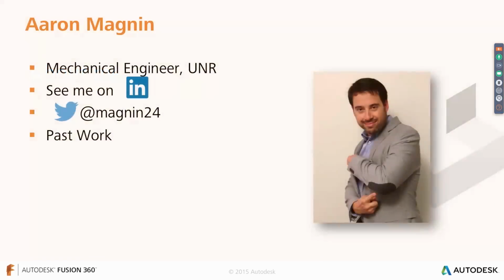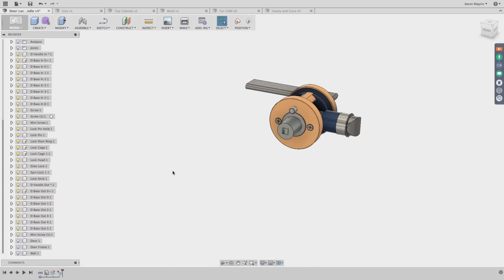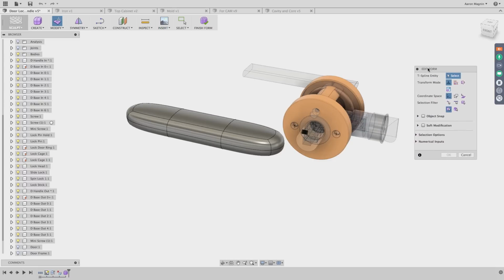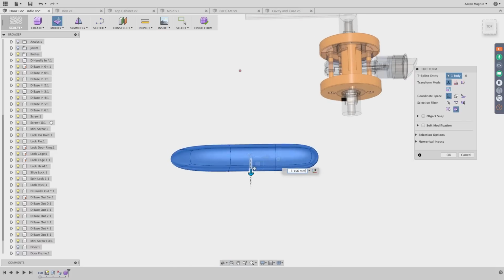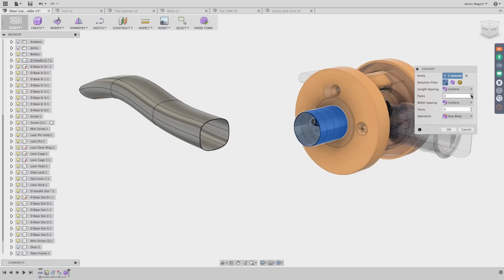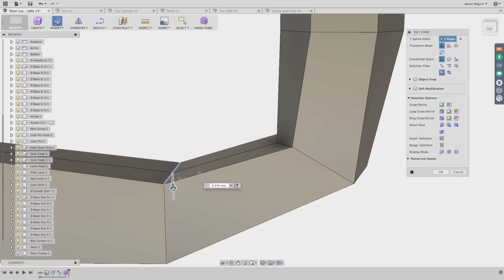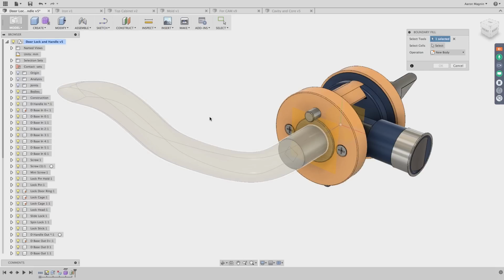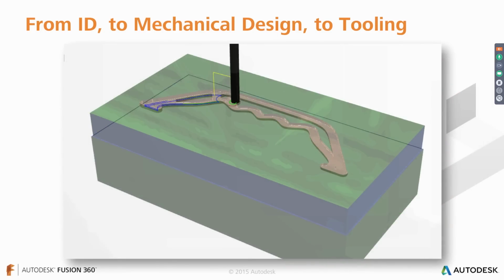Webinar – Sculpting Basics (& More)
In this webinar, the basics of sculpting organic shapes in Fusion 360 was covered. After which, we highlighted a new feature in the sculpting environment (freeze), and looked at an example where Fusion 360 was used to go from concept, to design, to production all within a single interface.